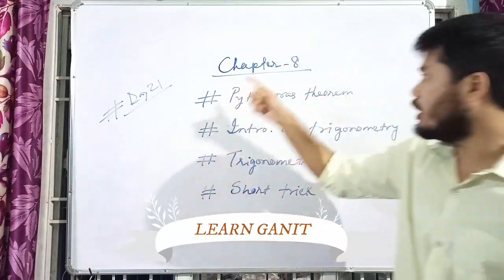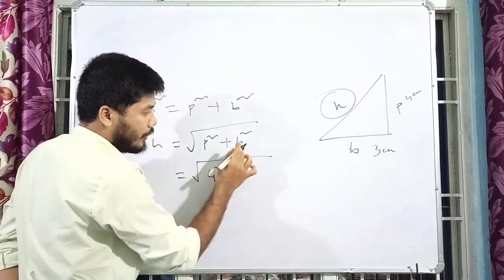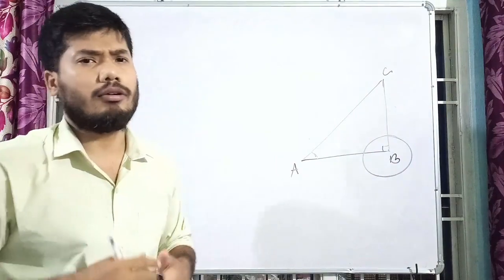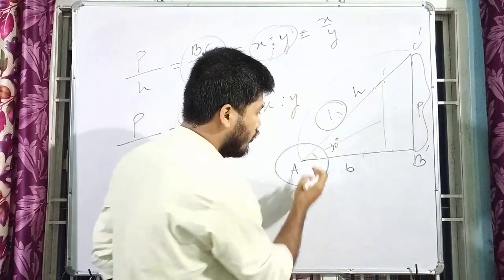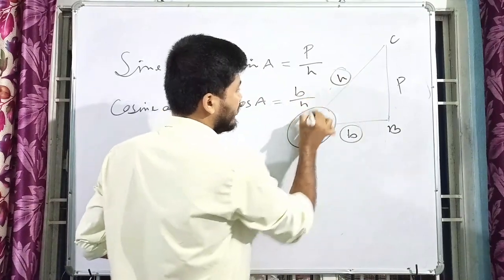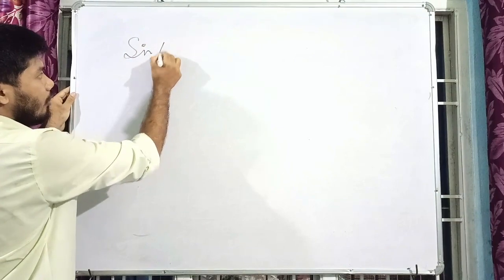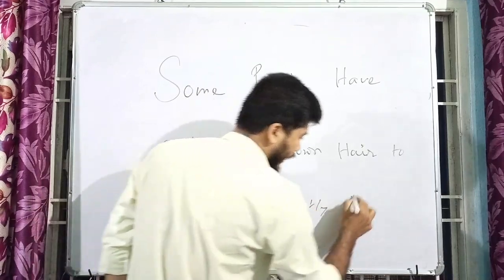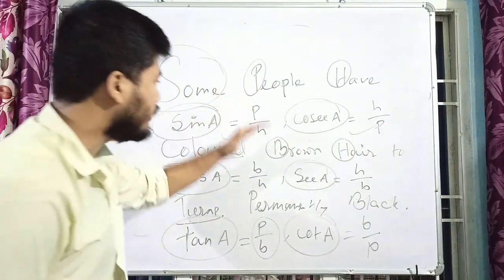[SEBA/CBSE] Class 10 maths ll TRIGONOMETRY ll L-8 ll Exercise 8.1 ll[English /Assamese] ll HSLC 2021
In this video, I have discussed the exercise 8.1 of the chapter Introduction of trigonometry.

Time : 8 AM (Daily)

Each class is about 30 minutes.